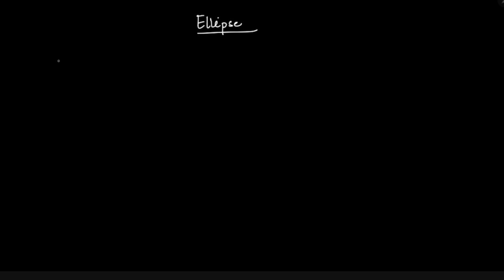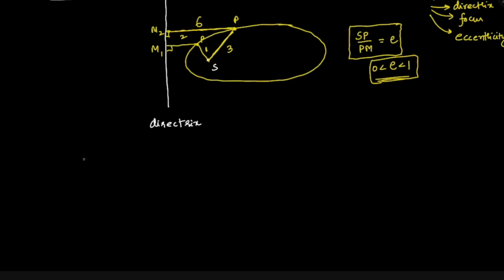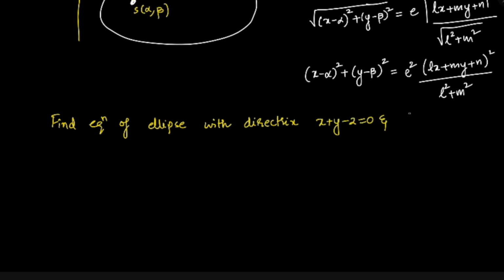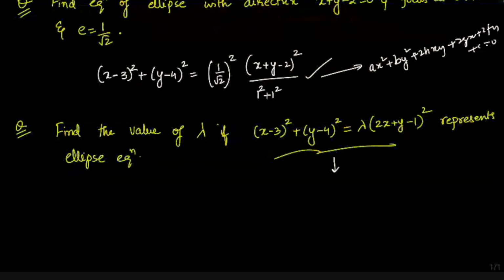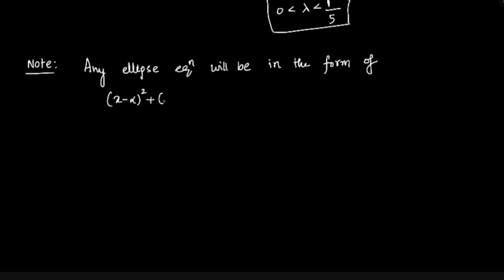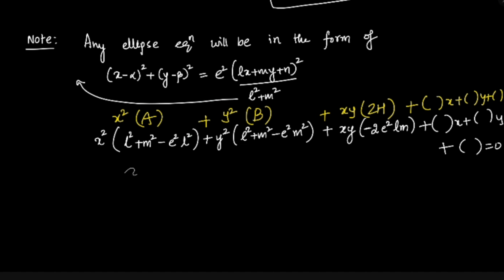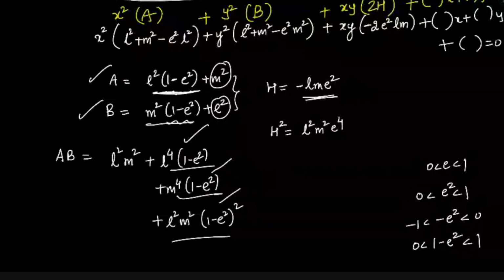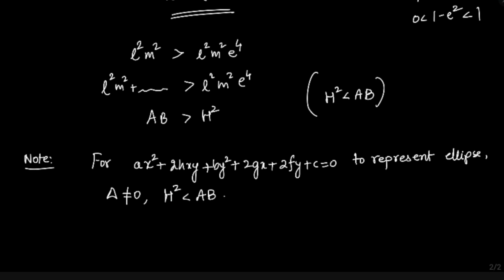Master ELLIPSE from Scratch!🎯 L-1: Definition, Focus-Directrix &h^2-ab Condition|JEE Main & Advanced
**🚀 Welcome to Lecture 01 of the Complete Ellipse Series for JEE Main & Advanced!** In this video, we kickstart our journey into Conic Sections with **Ellipse**. If you want to build a crystal-clear foundational understanding and master JEE Coordinate Geometry, this series is exactly what you need!

### 📚 What You Will Learn in This Video:

* **Definition of an Ellipse:** Understanding the geometric locus and the constant ratio property.
* **Focus-Directrix Method:** How to find the equation of an ellipse when the Focus, Directrix, and Eccentricity ($e less than1$) are given using $SP = e \cdot PM$.
* **Derivation of $h^2 less than ab$:** A complete mathematical breakdown of the general second-degree equation $ax^2 + 2hxy + by^2 + 2gx + 2fy + c = 0$ and why the condition $h^2 less than ab$ must hold true for an ellipse.

### ⏱️ Timestamps (Chapters)
00:00:00 — Locus Definition of an Ellipse
00:00:33 — Understanding Eccentricity ($e$)
00:01:46 — Derivation of the General Equation
00:03:06 — Example 1: Focus-Directrix Calculation Form
00:04:23 — Example 2: Finding Bounds for Parameter $\lambda$ (JEE Trap)
00:06:20 — Advanced Derivation: The Conic Discriminant ($h^2 less than ab$)
00:11:00 — Summary of Conditions

### 📥 Resources & Links

* **Join our Telegram Channel for Lecture Notes & DPPs:** [Insert Link]
* **Full Playlist of Ellipse Series:** [Insert Link]

This comprehensive course is designed specifically for JEE Main & Advanced aspirants (Class 11, Class 12, and Droppers). We will cover everything from basic definitions and core algebraic conditions to high-level JEE Advanced pyqs and shortcut tricks.